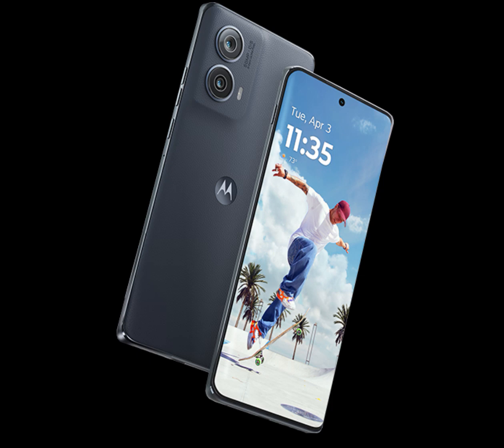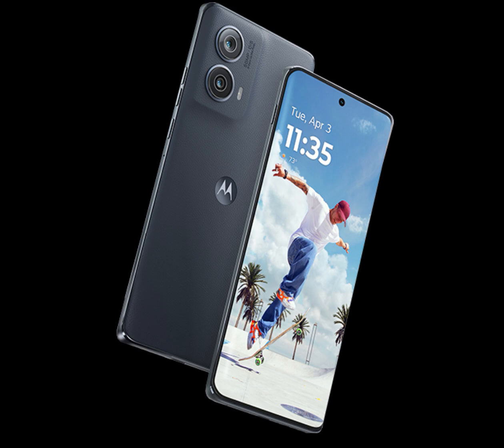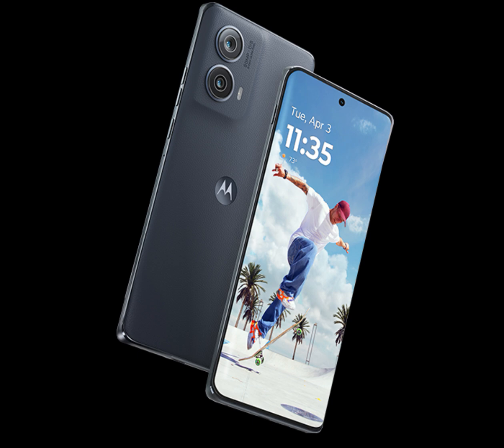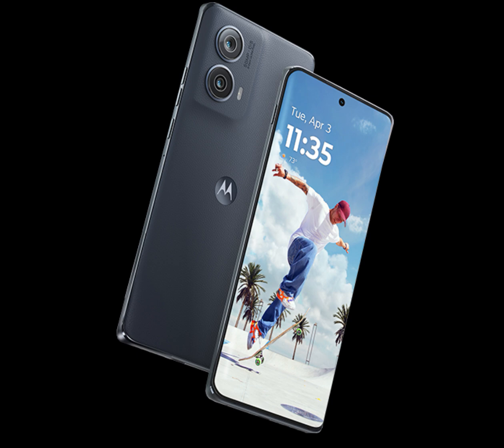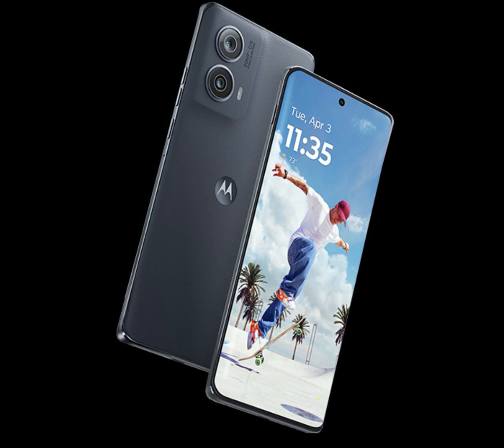Motorola Edge 2024 debuts with 6.6″ pOLED display, 50MP Sony dual camera & Snapdragon 7s Gen 2 SoC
After the release of the Moto Edge Ultra, Edge Pro, and Edge Fusion, the brand has now added another smartphone to the lineup called the Motorola Edge (2024). This device is the successor to the Edge (2023), which made its debut back in October 2023. The new model comes with an improved processor as well as an improved primary camera.